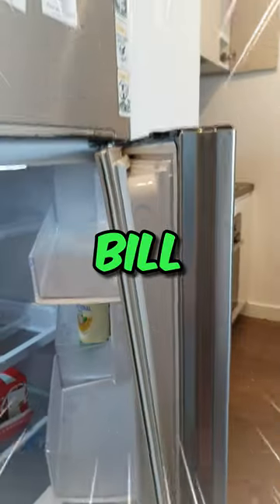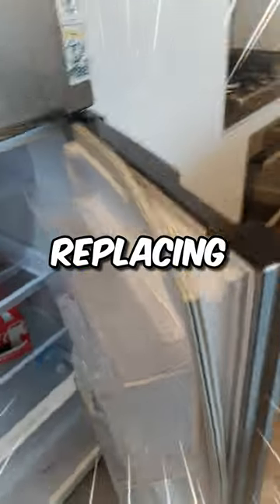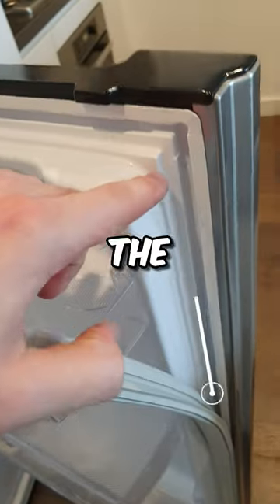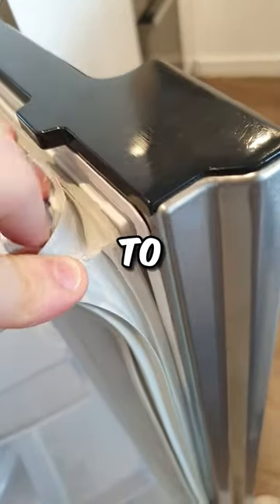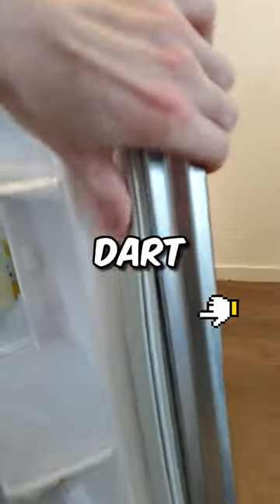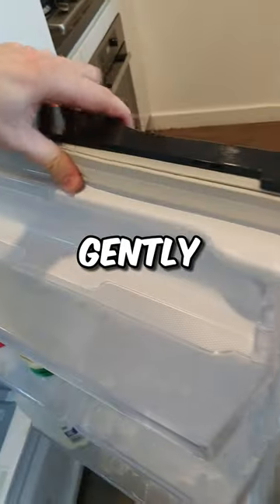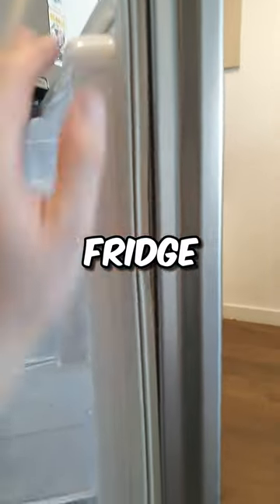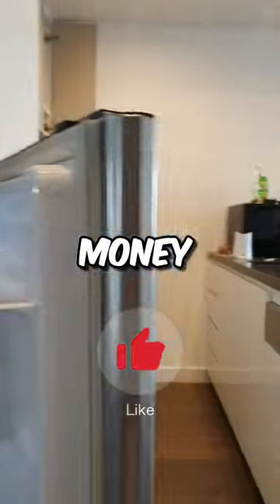Replace Fridge Seal & Save Money! 💸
| In this video, learn a simple DIY trick to save up to 15% on your power bill, keep your food fresher for longer, and extend your fridge's lifespan by replacing a damaged fridge seal or gasket. This straightforward task requires no tools and can be completed by anyone. Follow along as we demonstrate the step-by-step process of removing the old seal, aligning the new seal (or gasket as it's known in America) with the door channel, and securely clipping it in place. By the end, you'll have a well-sealed fridge or freezer, ensuring energy efficiency and cost savings over time.

How to replace refrigerator door seal gasket.
Replace Fridge Seal
Fix Fridge Gasket